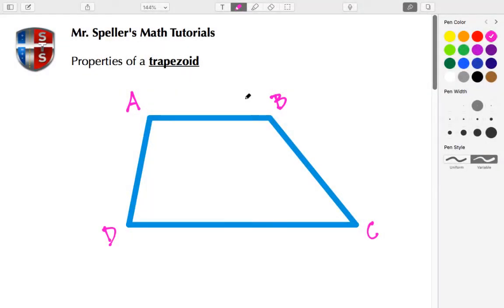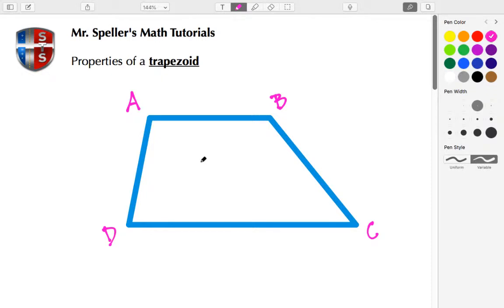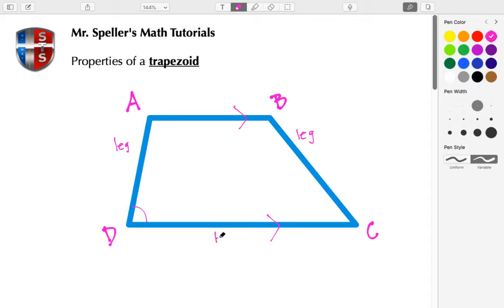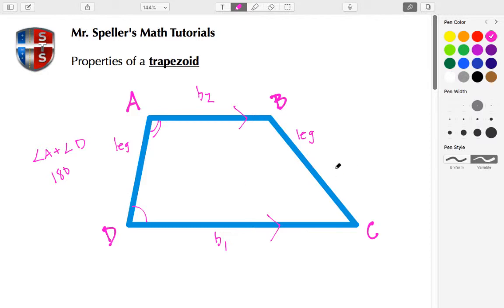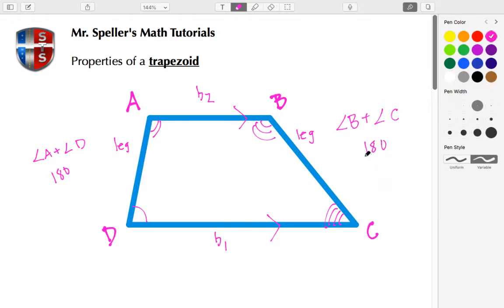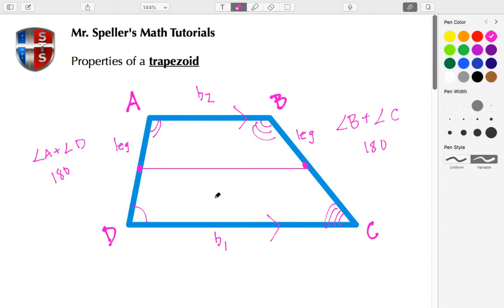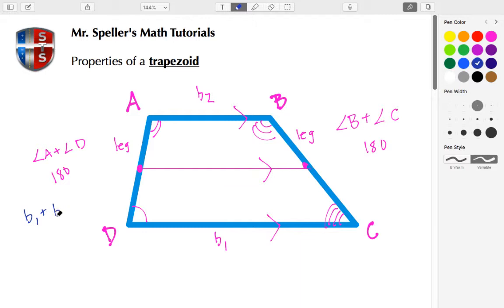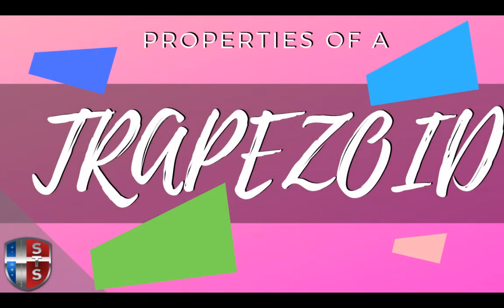Properties of a TRAPEZOID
In this tutorial you will learn about the properties of a TRAPEZOID.

Properties:

Bases are parallel
Mid-segment is parallel to the bases
Upper base angle and lower base angles are supplementary

📐 Properties of a PARALLELOGRAM